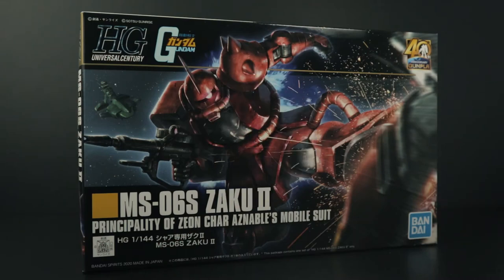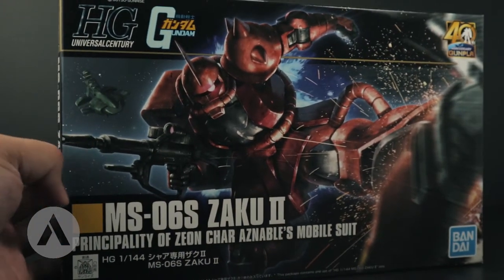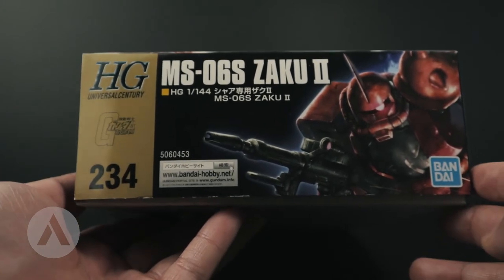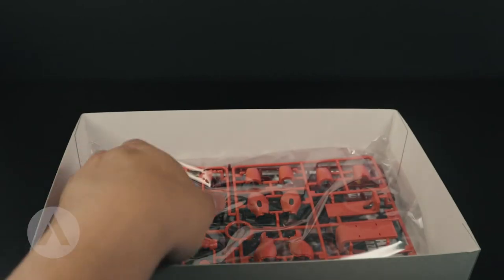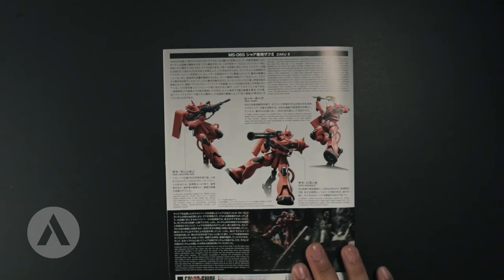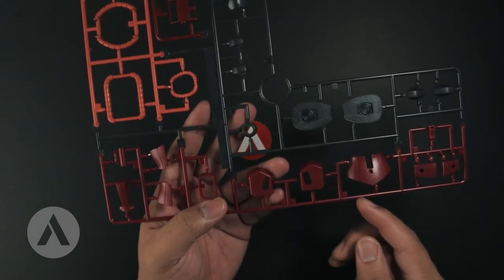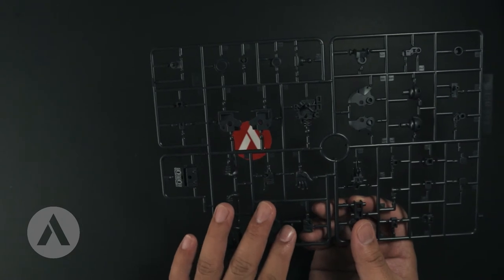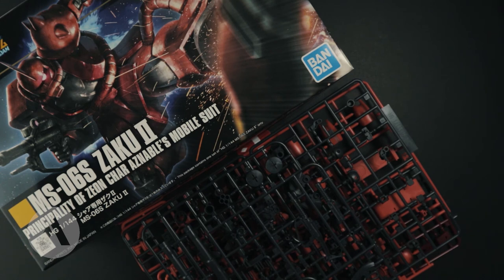Unboxing: HGUC 234 MS-06S Char's Zaku II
For this video, we unbox the HGUC 234 1/144 MS-06S Char's Zaku II model kit. This model kit was released in July 2020.

This is a remodeled version of the HGUC-032 with improved proportions and better articulation because of the 2 skirt armor versions. It includes 2 armor versions for the side skirts (soft plastic and a hard plastic version.

Check this video before buying the kit. However, this kit looks promising base on the runners.

-Correction-
0:42 Cover Art is from Episode 4 of the original Mobile Suit Gundam Series (notified by Viktor clarence Punzalan) It's the encounter of Char and Amuro when they are trying to go out of the Luna 2 base.

The sequence goes like this, " Amuro  (RX-78) threw the bazooka to Char (Zaku 2), and then Char charged with the Zaku's shoulder.  Immediately after that Char (Zaku 2) closes the distance to grab the Gundam, to escape, Amuro fire his Vulcan guns. Right after that Char (Zaku 2) kicked the Gundam in the torso creating the image in the cover art.

-Timestamps-
0:00 Start
0:11 Description
0:40 Outside the Box
3:40 Box Measurement
4:03 What's Inside the Box
4:40 Manual
6:25 Runners
9:45 Last Notes